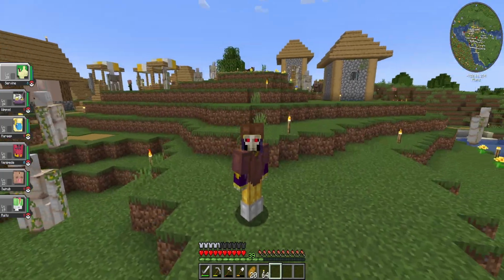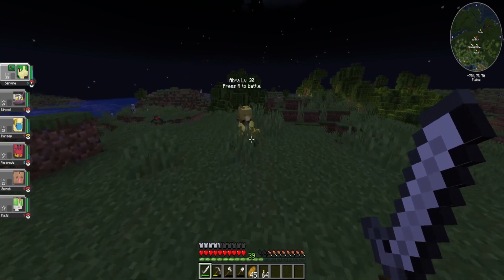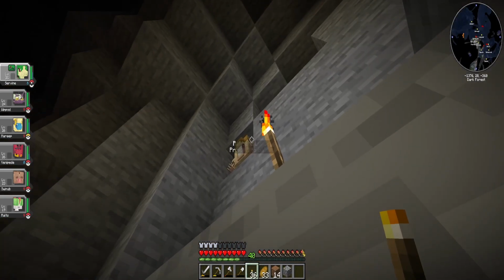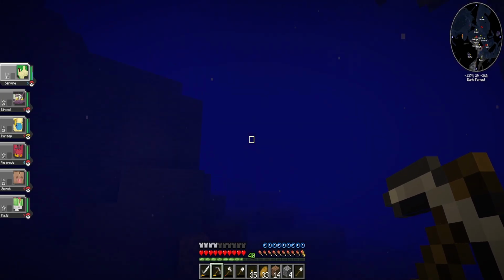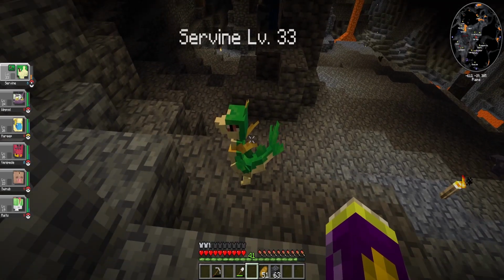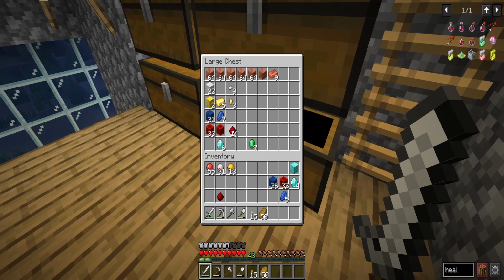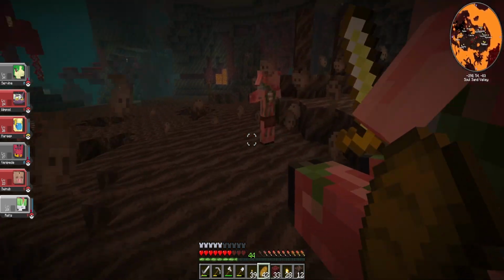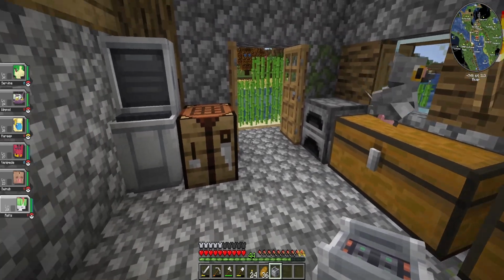I farmed for a HEALING MACHINE in Cobblemon Minecraft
In this episode of Cobblemon, Archaea crafts a healing machine. He also creates a farm for vivichoke, red & green & blue mints, pep-up flowers, and revival herbs!!

Credits for the Cobblemon images goes to the Cobblemon devs.

Archaea Chasma, Cobblemon, Minecraft, Minecraft Mod, Mod, Minecraft pokemon, cobblemon healing machine, cobblemon max revive, minecraft farm